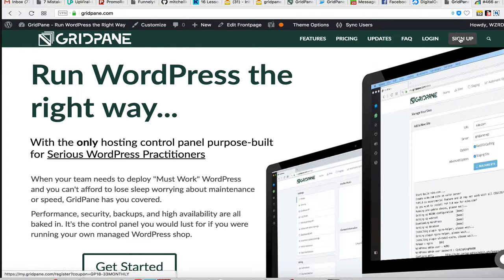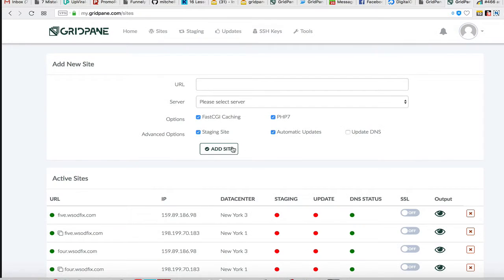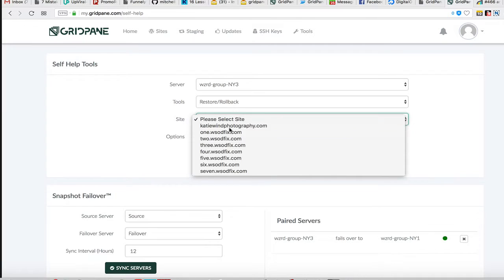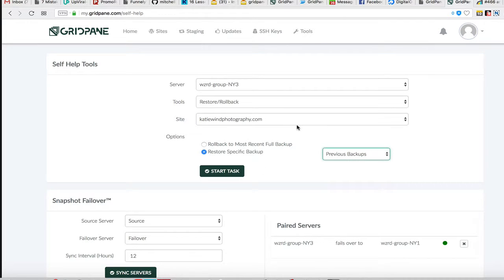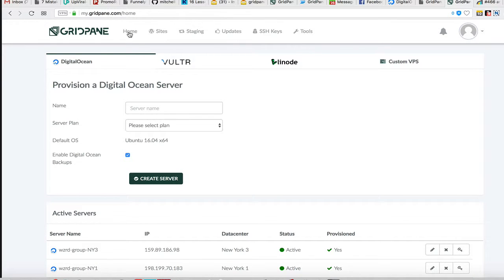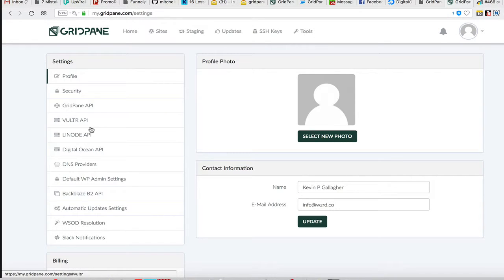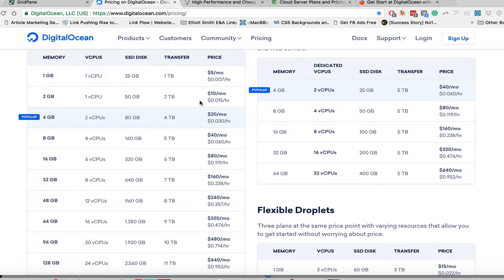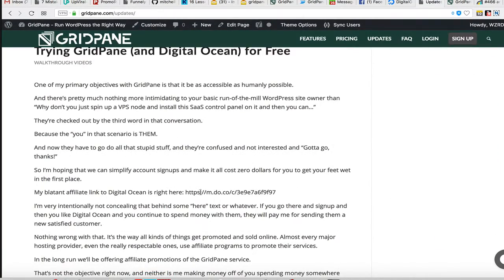GridPane Beta Tester Details